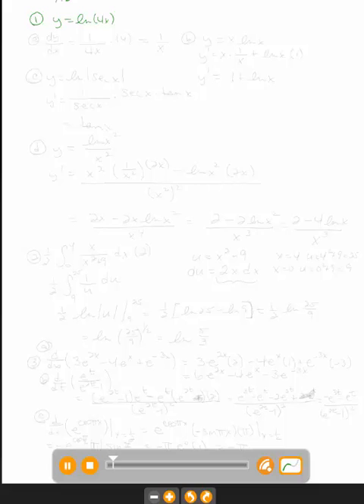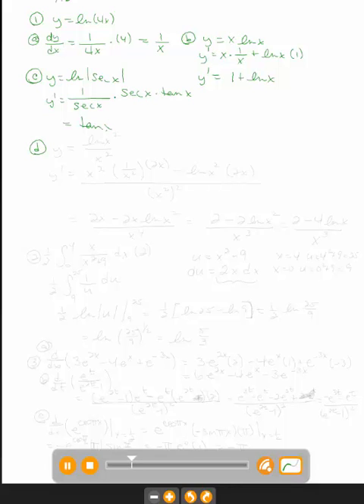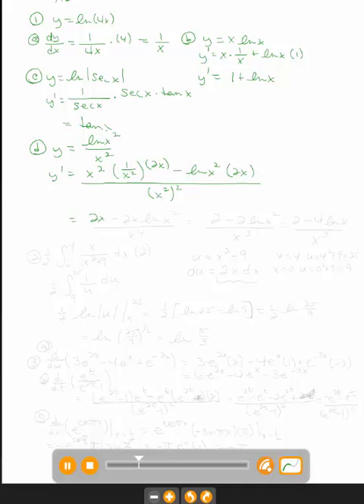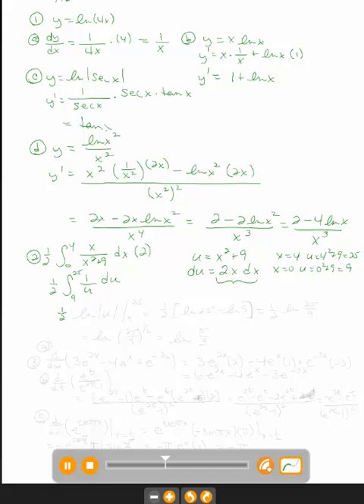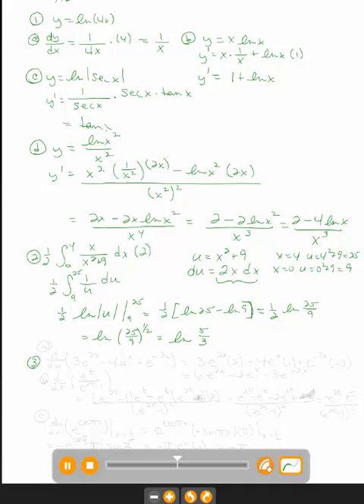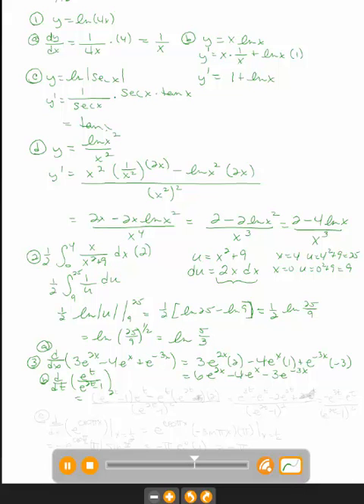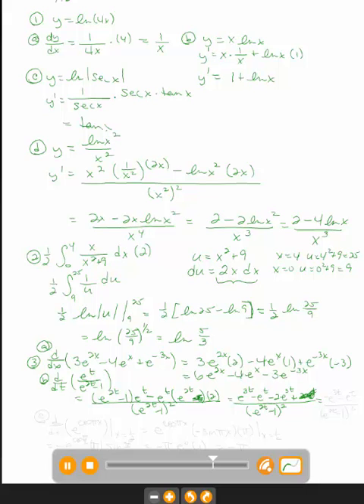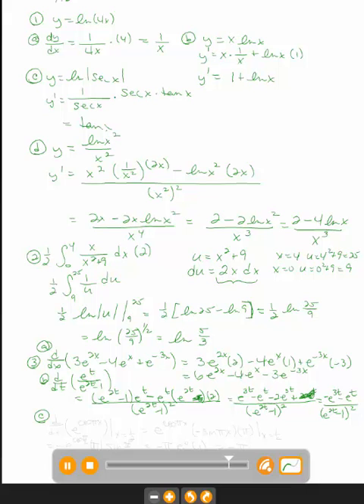Calc II 7.2 Examples 1-3